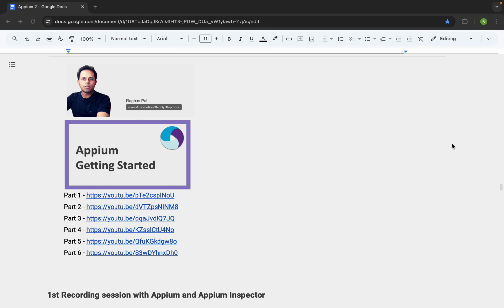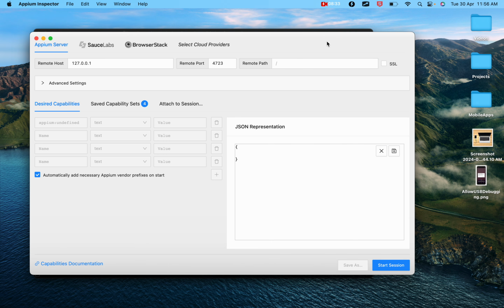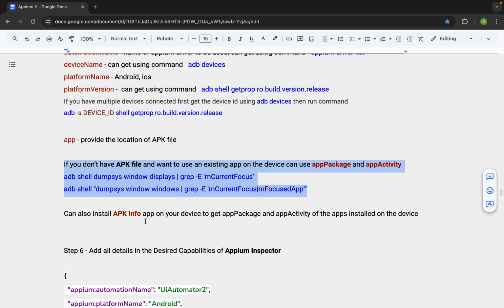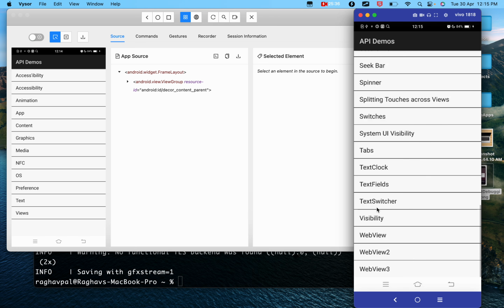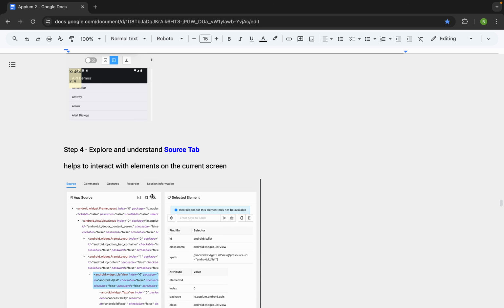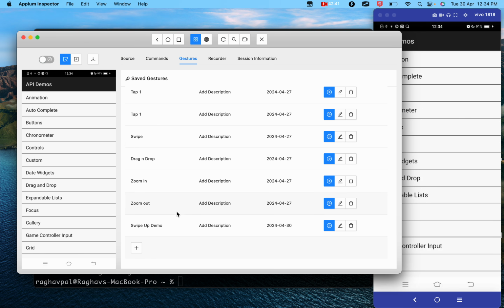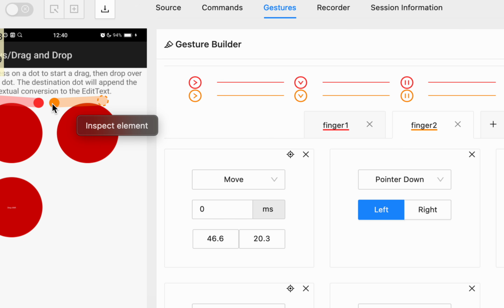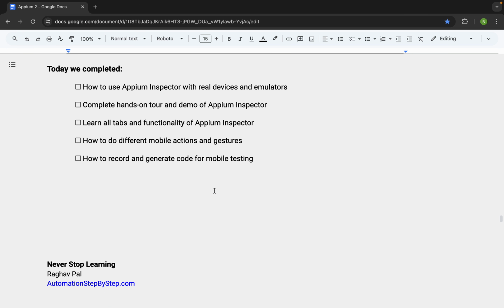7 | Appium Step by Step | Complete Hands On DEMO and Recording with Appium Inspector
00:00 Introduction
01:27 Start Appium
03:17 Start Appium Inspector
04:52 Add appium session details in Session Builder
07:04 Get desired capabilities for real mobile device
18:54 Get desired capabilities for virtual device (Emulator)
23:31 Add desired capabilities and start session of Appium Inspector
24:28 Appium Inspector home screen - Session Inspector

29:10 Screenshot Panel
34:10 Source Tab
35:35 Commands Tab
37:01 Gestures Tab
38:04 Swipe up and down gestures
47:54 Drag and Drop
49:58 Zoom in and out

53:57 Recorder Tab
58:16 Session Information Tab
59:39 Summary

How to use Appium Inspector with real devices and emulators
Complete hands-on tour and demo of Appium Inspector
Learn all tabs and functionality of Appium Inspector
How to do different mobile actions and gestures
How to record and generate code for mobile testing

Raghav Pal

Hands-on Appium demo with Appium Inspector
Record and debug with Appium Inspector

▬▬▬▬ USEFUL LINKS ▬▬▬▬